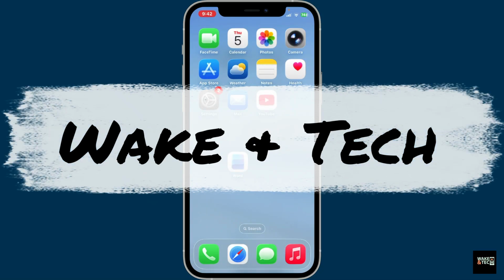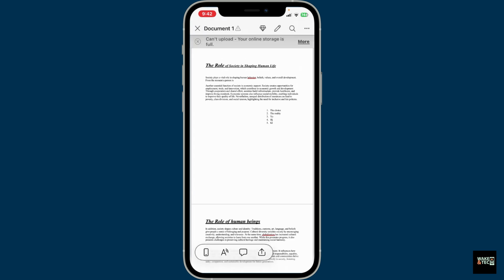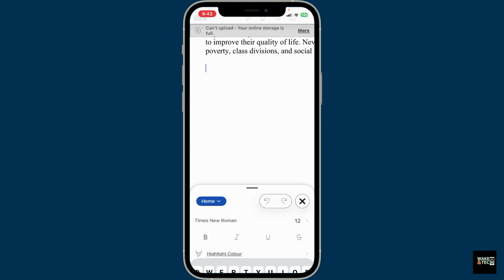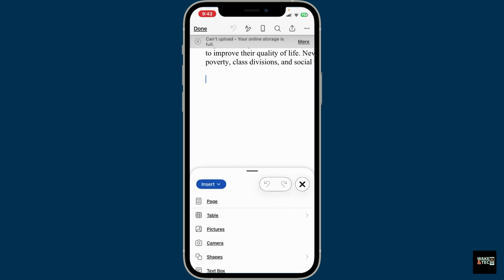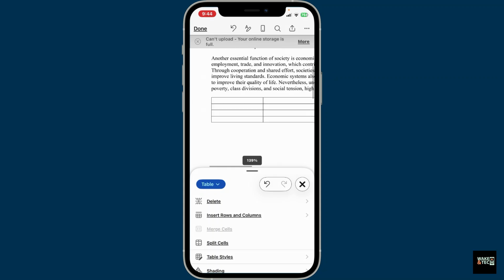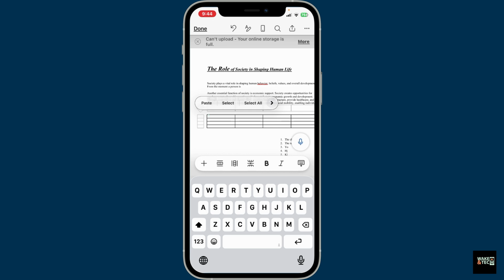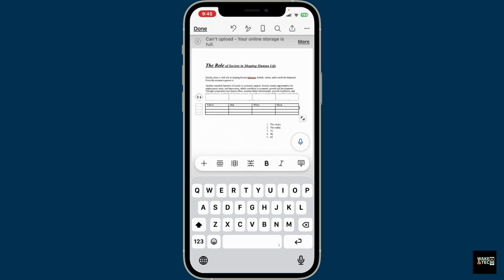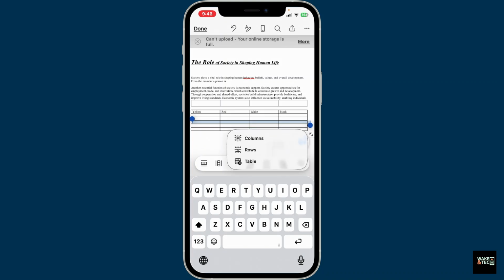Step-by-Step Guide to Insert Table in Word Mobile 2026!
Want to organize your data neatly on Microsoft Word Mobile? This step-by-step tutorial shows you how to insert a table directly from your smartphone or tablet. Whether it’s for school, work, or personal use, we make it super easy to create, customize, and format tables on the go.